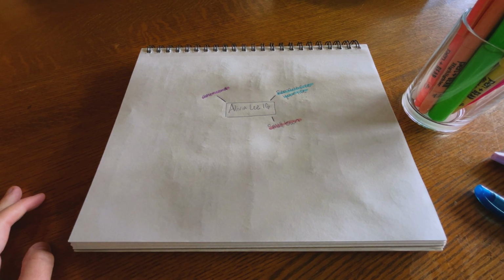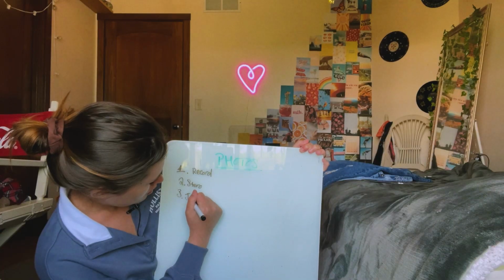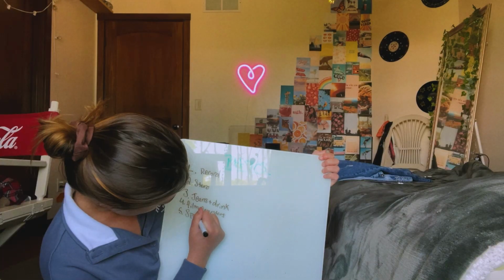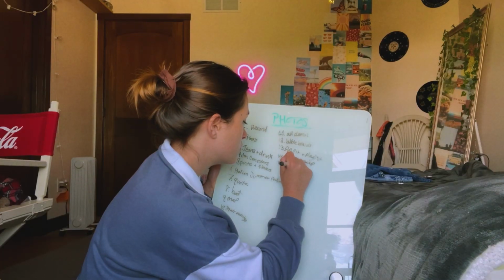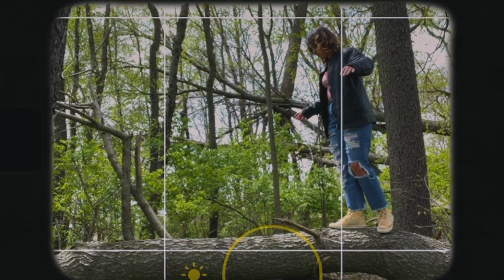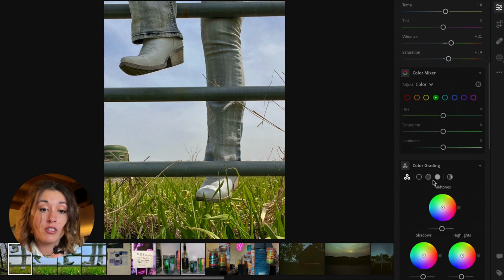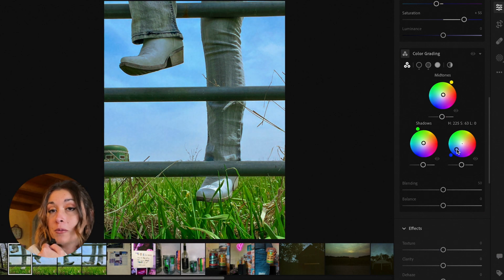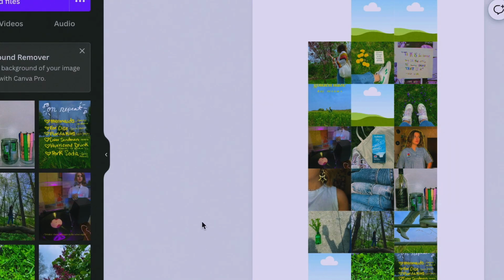making my instagram feed ✨aesthetic✨ (or at least an attempt to)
In this video, I showed how to mindmap to brainstorm photo ideas, how I take photos (i use lens buddy btw), a few Pinterest photo inspos, how i edit, and how i make an instagram feed mockup with canva.